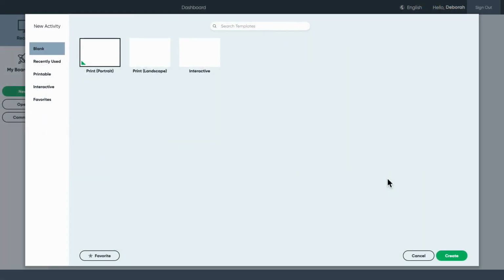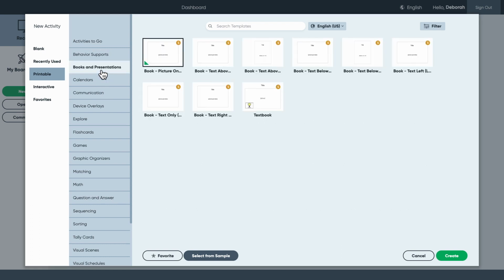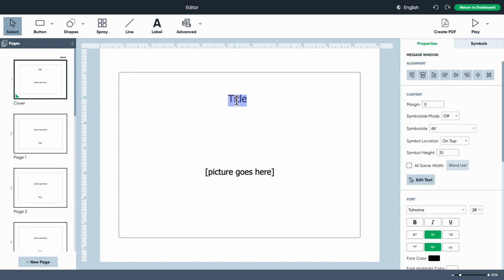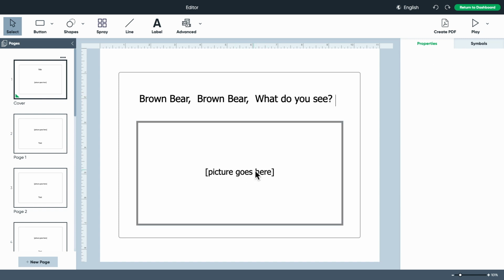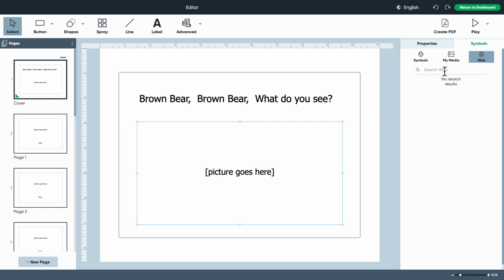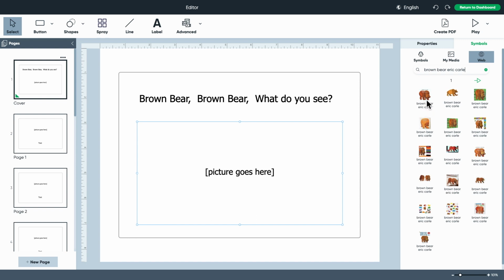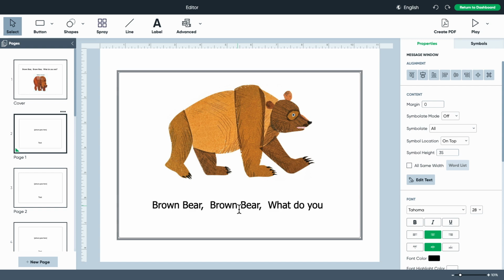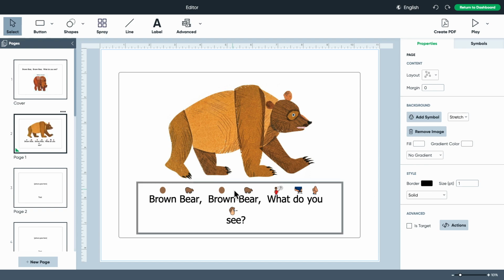Boardmaker Adapted Book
Adapted Book - Symbolated Text - Images from Web - Boardmaker Tutorial - Quick How To

How to make an adapted book, using Boardmaker book template.  Import images from web/internet to match your book you are using.  Symbolate the text to support lower literacy levels.

Thanks!